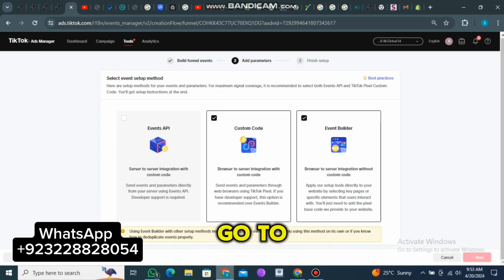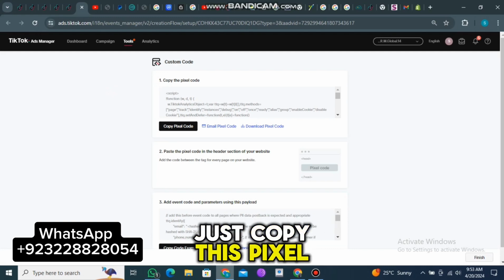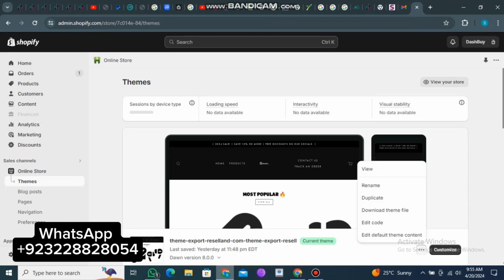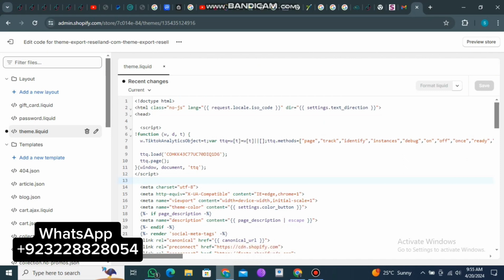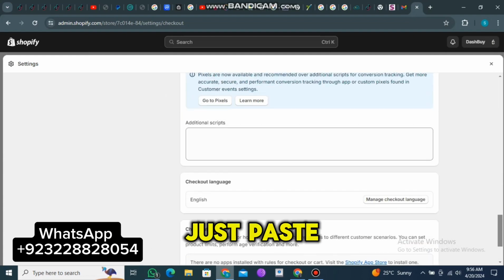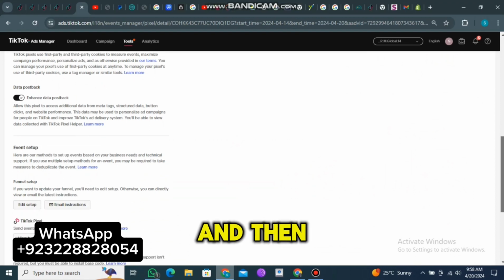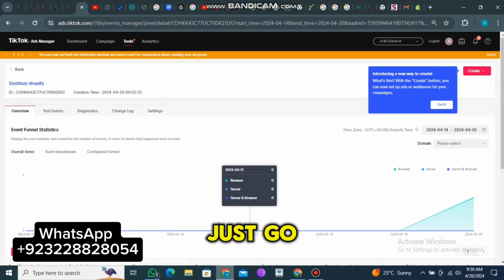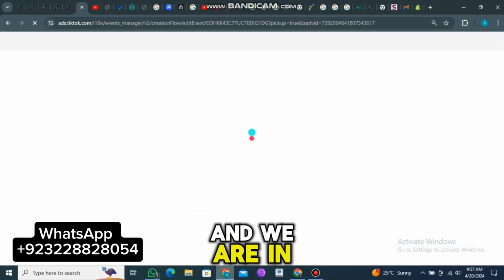How to install TikTok pixel on Shopify | Complete Method | Step by Step ( English Subtitle)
How to install TikTok pixel on Shopify